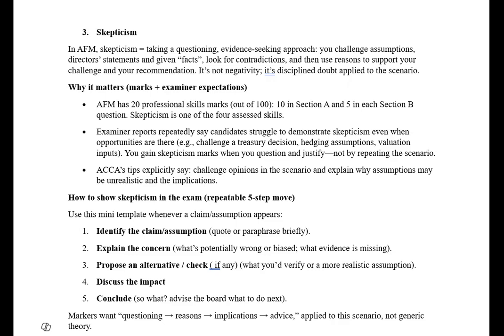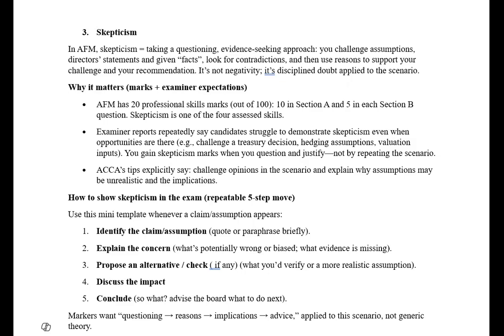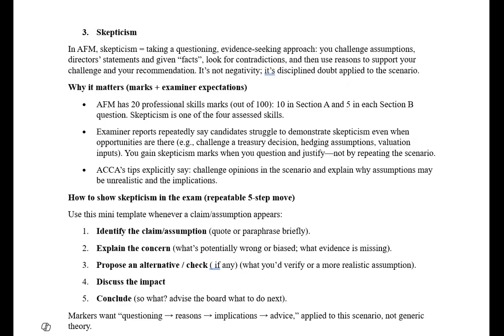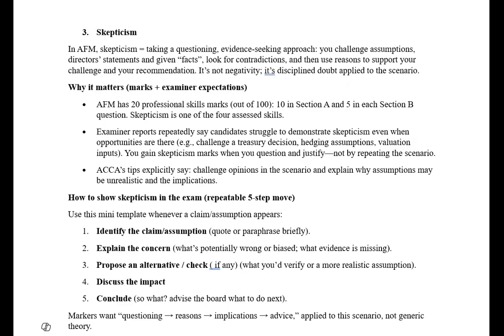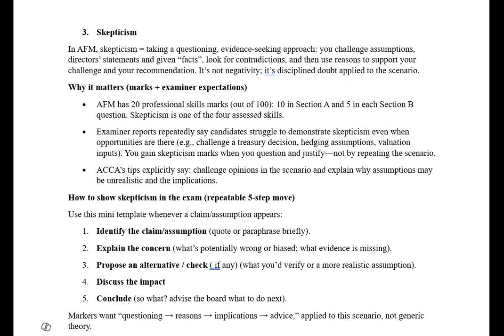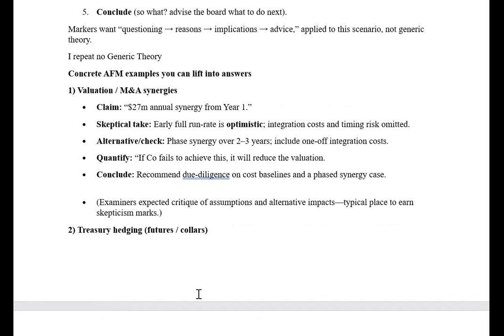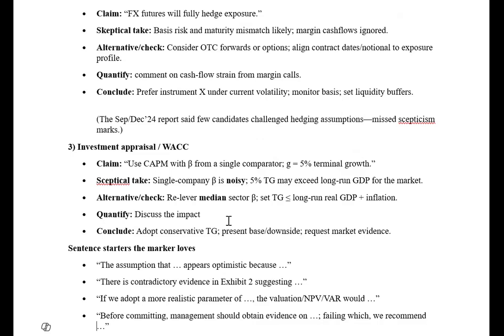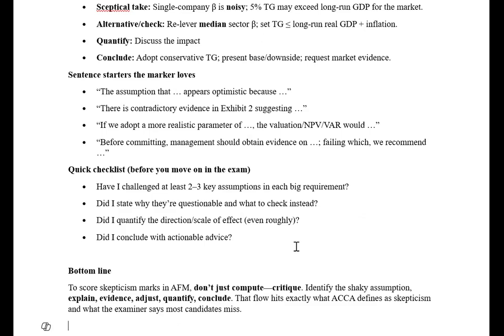Skepticism (3/4) How to get Professional skills marks | AFM | Preproots - Learning Hub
3. Skepticism
In AFM, skepticism = taking a questioning, evidence-seeking approach: you challenge assumptions, directors’ statements and given “facts”, look for contradictions, and then use reasons to support your challenge and your recommendation. It’s not negativity; it’s disciplined doubt applied to the scenario.
Why it matters (marks + examiner expectations)
• AFM has 20 professional skills marks (out of 100): 10 in Section A and 5 in each Section B question. Skepticism is one of the four assessed skills.
• Examiner reports repeatedly say candidates struggle to demonstrate skepticism even when opportunities are there (e.g., challenge a treasury decision, hedging assumptions, valuation inputs). You gain skepticism marks when you question and justify—not by repeating the scenario.
• ACCA’s tips explicitly say: challenge opinions in the scenario and explain why assumptions may be unrealistic and the implications.
How to show skepticism in the exam (repeatable 5-step move)
Use this mini template whenever a claim/assumption appears:
1. Identify the claim/assumption (quote or paraphrase briefly).
2. Explain the concern (what’s potentially wrong or biased; what evidence is missing).
3. Propose an alternative / check ( if any) (what you’d verify or a more realistic assumption).
4. Discuss the impact
5. Conclude (so what? advise the board what to do next).
Markers want “questioning → reasons → implications → advice,” applied to this scenario, not generic theory.
I repeat no Generic Theory
Concrete AFM examples you can lift into answers
1) Valuation / M&A synergies
• Claim: “$27m annual synergy from Year 1.”
• Skeptical take: Early full run-rate is optimistic; integration costs and timing risk omitted.
• Alternative/check: Phase synergy over 2–3 years; include one-off integration costs.
• Quantify: “If Co fails to achieve this, it will reduce the valuation.
• Conclude: Recommend due-diligence on cost baselines and a phased synergy case.

• (Examiners expected critique of assumptions and alternative impacts—typical place to earn skepticism marks.)
2) Treasury hedging (futures / collars)
• Claim: “FX futures will fully hedge exposure.”
• Skeptical take: Basis risk and maturity mismatch likely; margin cashflows ignored.
• Alternative/check: Consider OTC forwards or options; align contract dates/notional to exposure profile.
• Quantify: comment on cash-flow strain from margin calls.
• Conclude: Prefer instrument X under current volatility; monitor basis; set liquidity buffers.

(The Sep/Dec’24 report said few candidates challenged hedging assumptions—missed scepticism marks.)
3) Investment appraisal / WACC
• Claim: “Use CAPM with β from a single comparator; g = 5% terminal growth.”
• Sceptical take: Single-company β is noisy; 5% TG may exceed long-run GDP for the market.
• Alternative/check: Re-lever median sector β; set TG ≤ long-run real GDP + inflation.
• Quantify: Discuss the impact
• Conclude: Adopt conservative TG; present base/downside; request market evidence.
Sentence starters the marker loves
• “The assumption that … appears optimistic because …”
• “There is contradictory evidence in Exhibit 2 suggesting …”
• “If we adopt a more realistic parameter of …, the valuation/NPV/VAR would …”
• “Before committing, management should obtain evidence on …; failing which, we recommend …”
Quick checklist (before you move on in the exam)
• Have I challenged at least 2–3 key assumptions in each big requirement?
• Did I state why they’re questionable and what to check instead?
• Did I quantify the direction/scale of effect (even roughly)?
• Did I conclude with actionable advice?

Bottom line
To score skepticism marks in AFM, don’t just compute—critique. Identify the shaky assumption, explain, evidence, adjust, quantify, conclude. That flow hits exactly what ACCA defines as skepticism and what the examiner says most candidates miss.